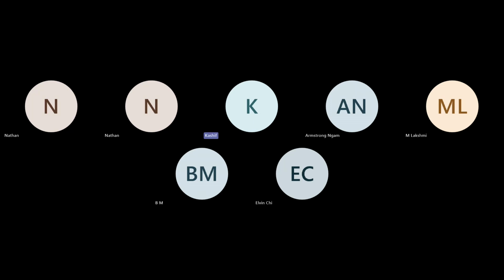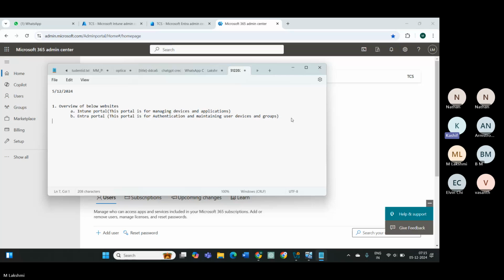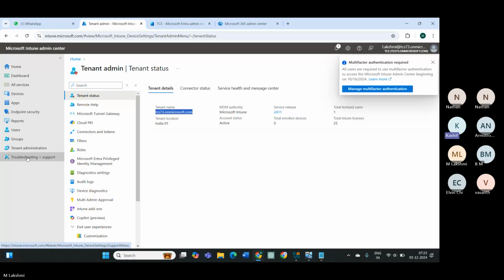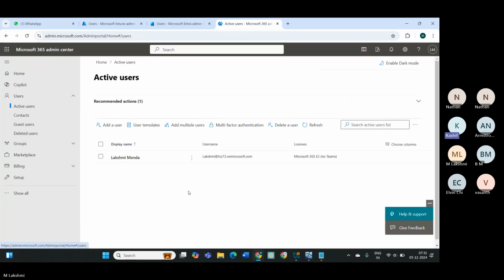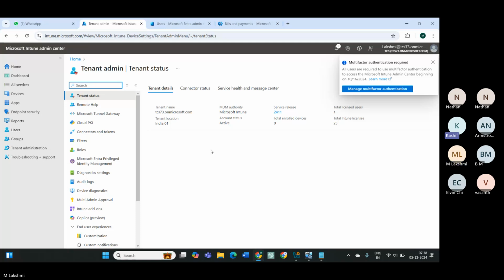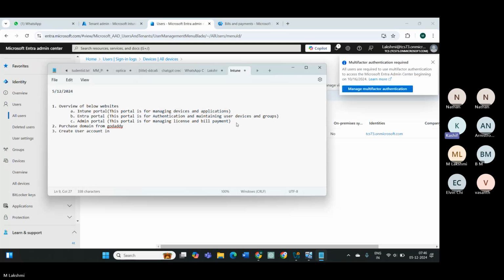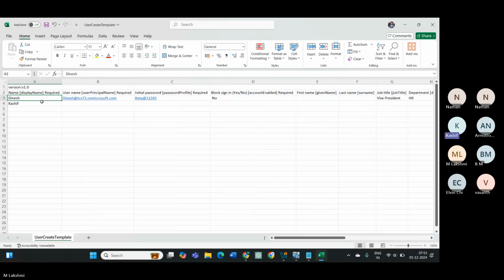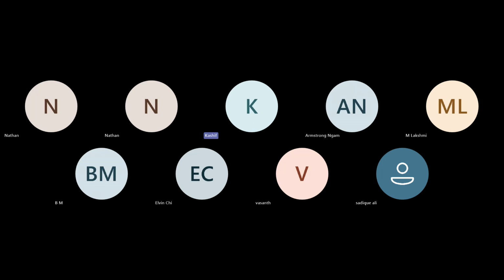Microsoft Intune, Entra ID & Microsoft 365 Admin Center | Domain Setup & Bulk Users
Learn Microsoft Intune, Microsoft Entra ID, and the Microsoft 365 Admin Center in this practical tutorial for beginners and IT professionals. This video covers an overview of the administration portals, purchasing a domain through GoDaddy, and creating bulk users for organizational account management.

Microsoft Intune helps organizations manage devices and enforce security policies, Microsoft Entra ID supports identity and access management, and the Microsoft 365 Admin Center provides tools to manage users, subscriptions, and organizational settings.

✅ Overview of Microsoft Intune
✅ Introduction to Microsoft Entra ID
✅ Microsoft 365 Admin Center overview
✅ Understanding the purpose of each administration portal
✅ Purchasing and configuring a domain through GoDaddy
✅ Domain setup fundamentals for Microsoft 365
✅ Creating bulk users in the Microsoft 365 environment
✅ Basic user administration and account management
✅ Understanding identity and endpoint management workflows

- Beginners learning Microsoft Intune and Entra ID
- Microsoft 365 administrators
- IT support engineers and system administrators
- SCCM and endpoint management professionals
- Cloud administrators and technical support professionals
- Candidates preparing for Microsoft 365 and Intune interviews

💡 **Why Learn These Technologies?**

Modern organizations need effective ways to manage users, identities, devices, and access to company resources. Understanding Intune, Entra ID, and Microsoft 365 administration provides a strong foundation for working with modern cloud-based IT environments.

📲 **Interested in Microsoft Intune and SCCM Training?**

👍 Like this video, share it with fellow IT professionals, and leave your questions in the comments.